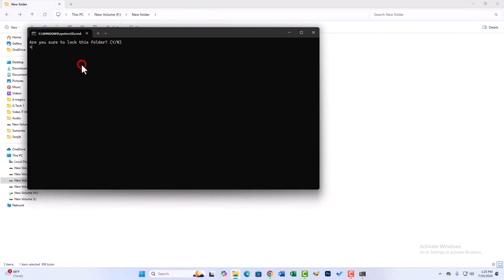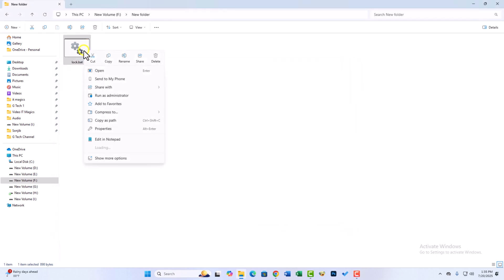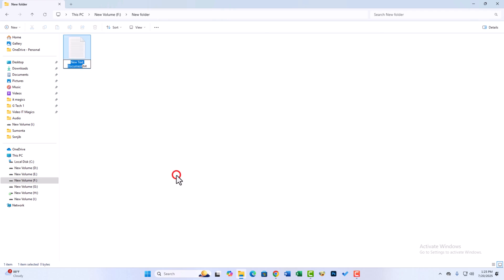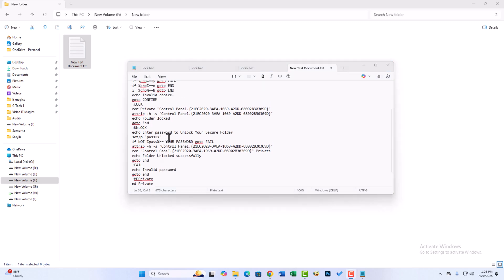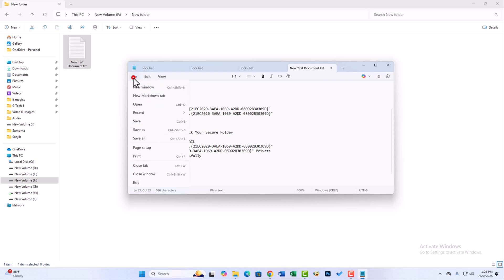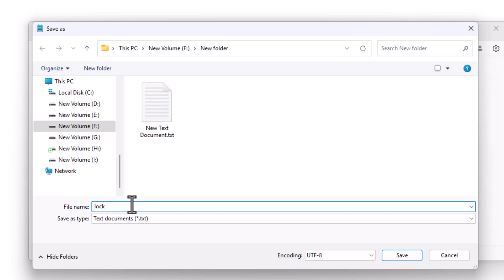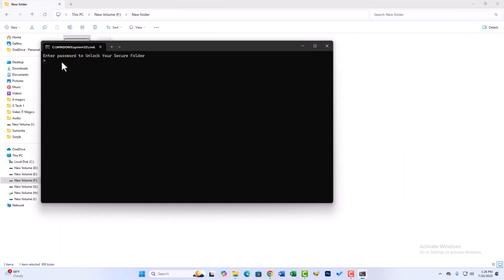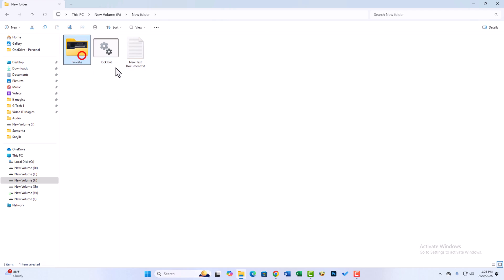Folder locker bat forgot password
folder locker bat forgot password solution. How to recover folder lock password. How to unlock a locked folder in windows 10